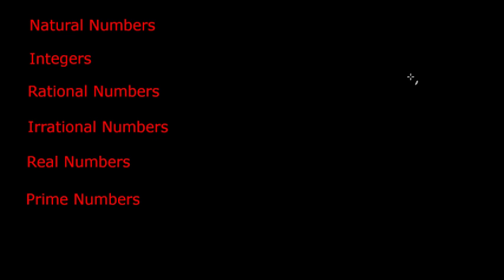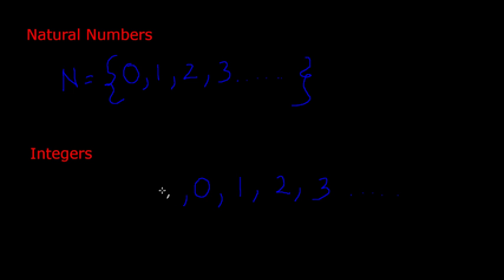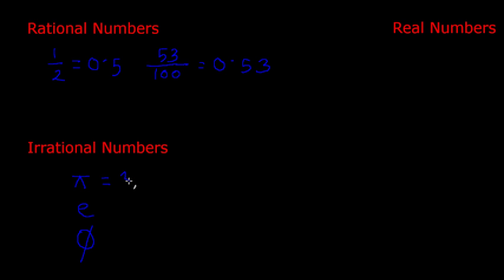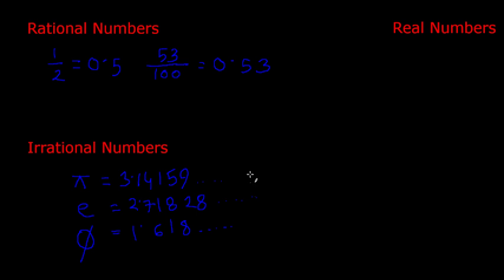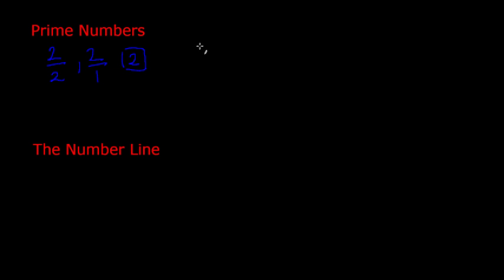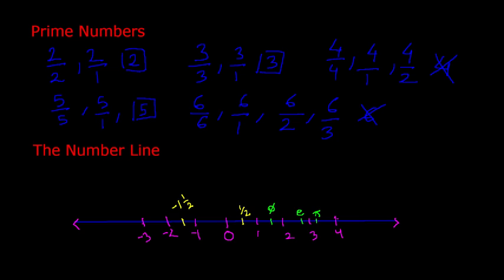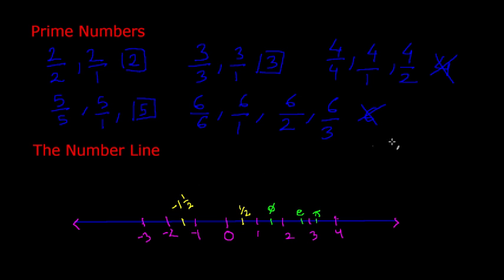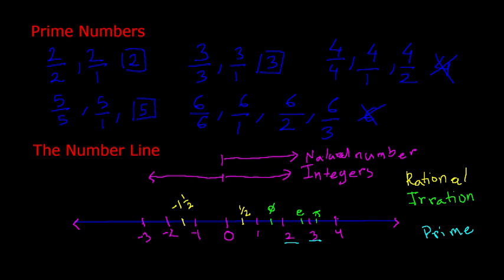Overview of different number groups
Natural Number, Integer, Rational Number, Irrational Number, Real Number, Prime Number, Number line
Following the book  Cambridge IGCSE "Mathematics Core and Extended" By Ric Pimentel and Terry Wall.